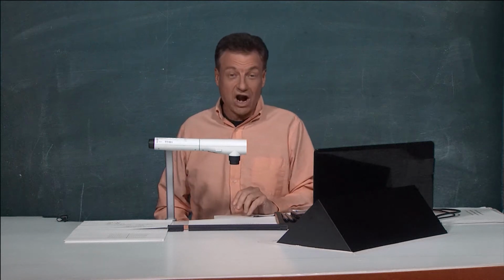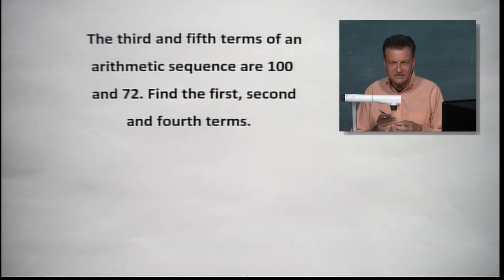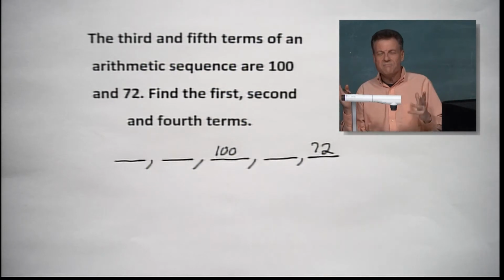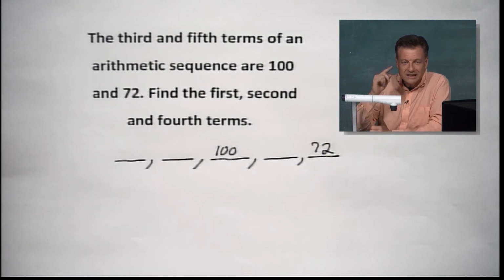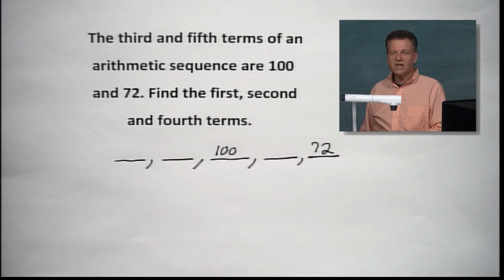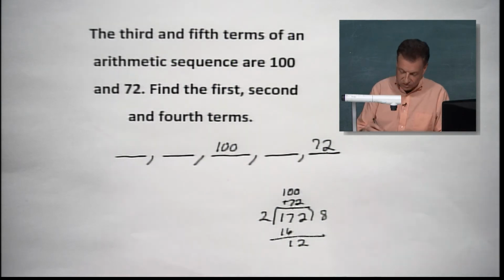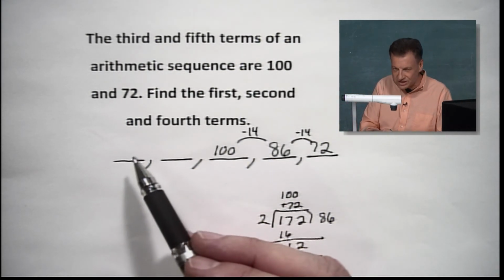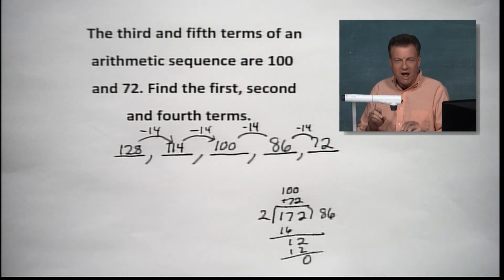Finding Patterns of Missing Numbers Part 2 l Mathline Online l Arithmetic Sequences